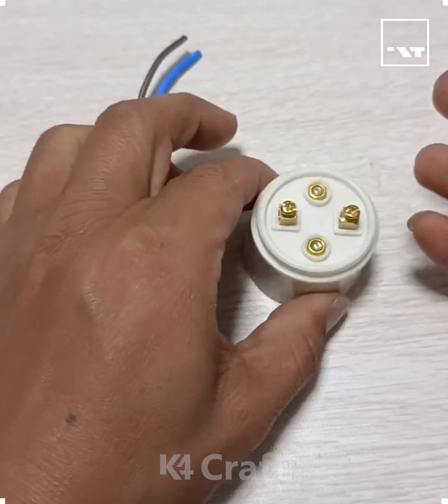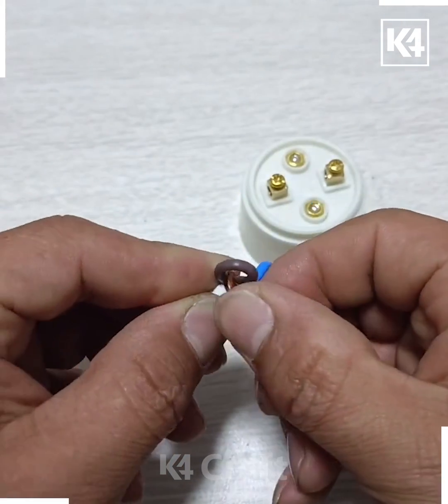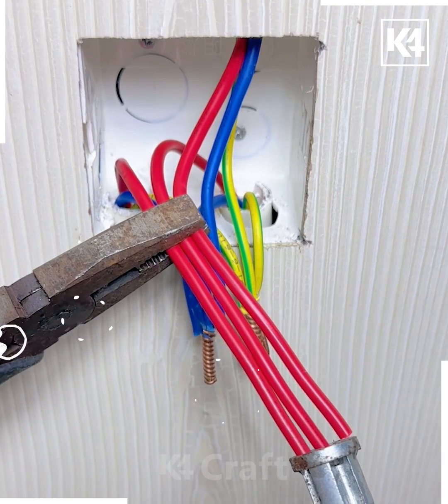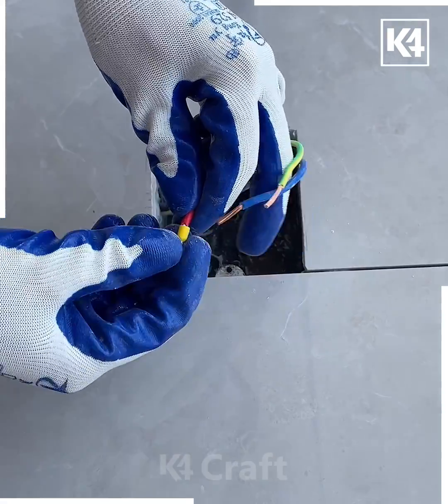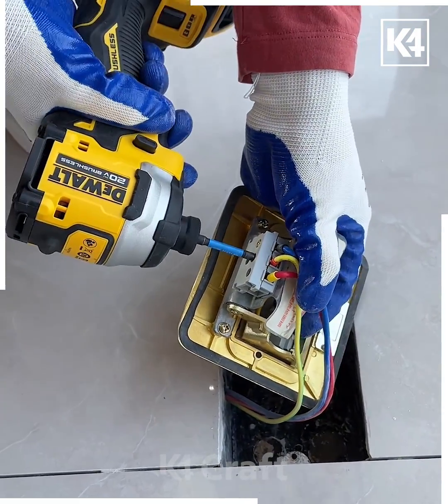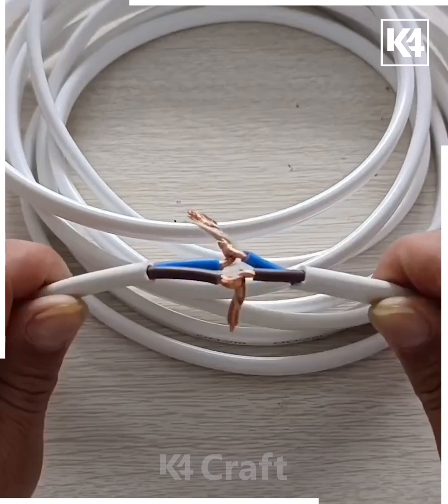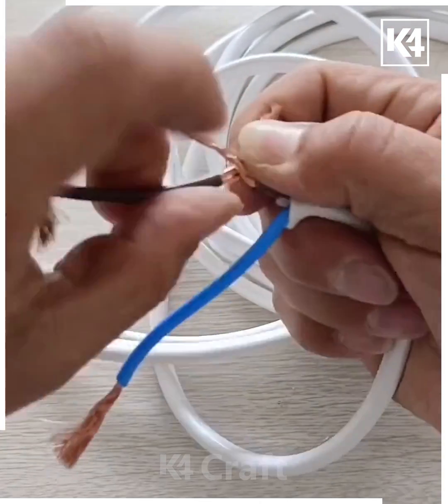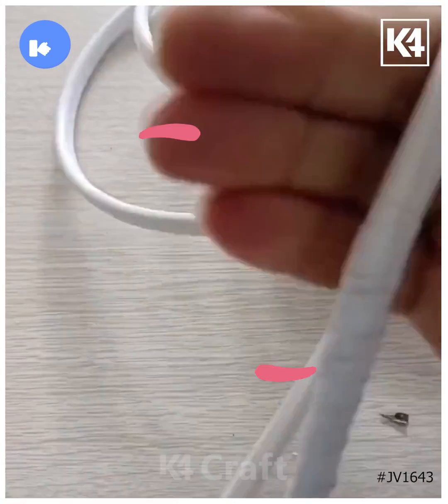DIY Electrical Wiring Techniques | Step by Step Guide and Tips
Looking to master DIY Electrical Wiring Techniques? Look no further! This step-by-step guide and tips video is your ultimate tutorial for all things electrical wiring. Whether you're a beginner or looking to up your skills, this video has got you covered! Watch as we break down the process into easy-to-follow steps and provide you with expert tips to ensure successful electrical projects every time. From safety precautions to common pitfalls to avoid, this comprehensive guide has it all. Don't miss out on becoming a wiring pro - hit play now and start mastering DIY Electrical Wiring Techniques today!

TIMESTAMPS:
0:05 Wire preparation
0:16 Twisting the wires together
0:21 Creating loops and securing with a knot
0:39 Attaching the wire to the holder
0:48 Rolling the wire with a drill machine
0:59 Bending the wire using pliers
1:04 Installing a switch in a tile
1:12 Removing plastic & putting on caps
1:26 Tightening the wires & cutting the excess
1:36 Putting the switch inside the hole
1:44 Using a drill machine to secure the switch
1:56 Easy setup of the switchboard
1:59 New method of joining wires
2:28 Tightly securing the joined wires with tape

Welcome to our DIY electrical wiring tutorial! In this video, we'll guide you through step-by-step techniques for your electrical projects, from preparing wires to installing switches and more. 💡

Discover the essential skills and techniques for DIY electrical wiring with our comprehensive guide. Whether you're embarking on home improvement projects or tackling electrical repairs, this tutorial provides step-by-step instructions and valuable tips to ensure safety and efficiency.

Learn the basics of electrical wiring, from understanding connections to using the right tools for the job. We cover everything from simple wiring tasks to more complex installations, making it accessible for beginners and informative for those looking to expand their skills.

To begin, we show you how to properly prepare a wire for electrical connections. By removing the plastic covering and twisting the copper wire together, you'll create a strong hold for your connections. 🚀

Next, we demonstrate how to securely attach the wire to a holder using a simple twisting technique and a knot. This ensures that your connections will stay in place and not come apart easily. ✨

We then introduce a time-saving hack using a drill machine to roll the wire easily and effortlessly. This technique will come in handy when working on larger wiring projects. ⚡

Moving on, we showcase the process of installing a switch into a tile. You'll learn how to clean the tile, cut and strip the wires, and securely fasten them using caps. The switch is then placed inside the hole and secured using a drill machine. 🏡

Additionally, we share a new method of joining wires together that provides a stronger connection. By creating partitions on both wires, rolling them together, and covering them with tape, you'll have a secure joint that won't easily come apart. 🤝

Whether you're a beginner looking for wiring tips or a seasoned DIY enthusiast, this video is packed with valuable techniques to improve your electrical wiring skills. Watch till the end for a bonus tip! 👍